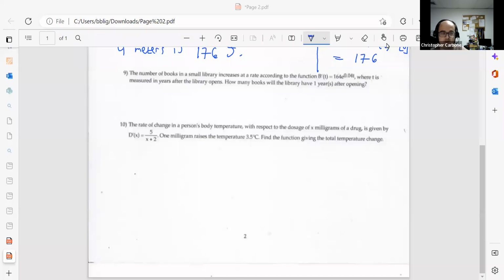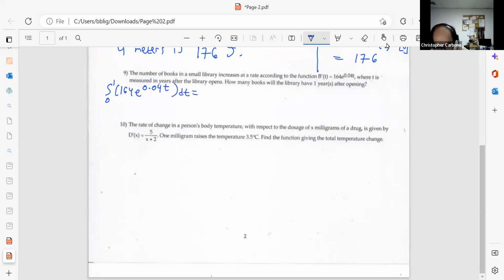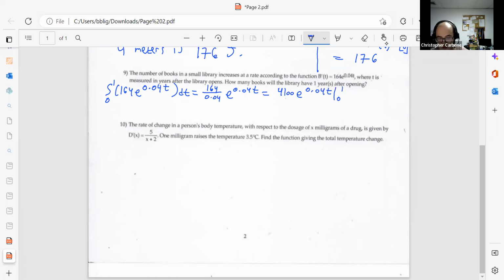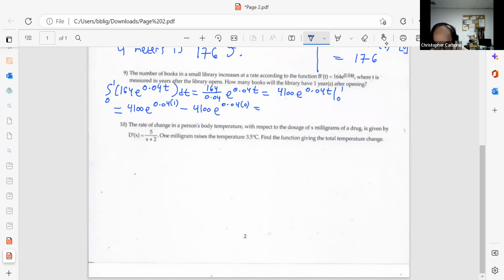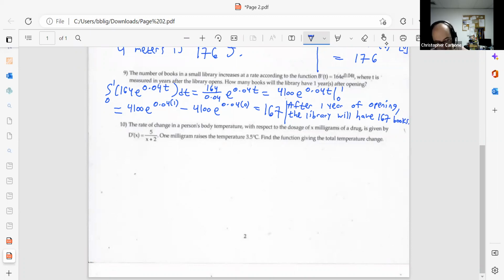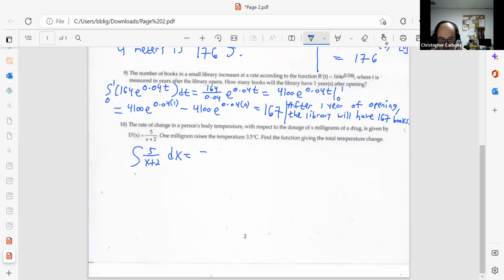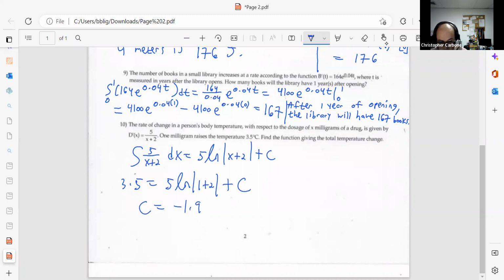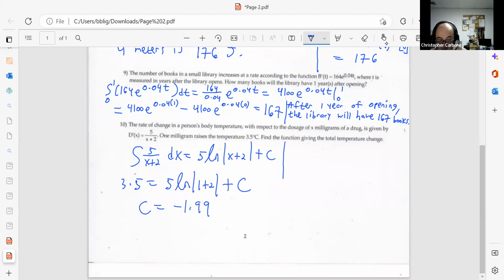Applied Calculus 1 Final Exam Review - Part 5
In this video, we review Questions 9 and 10 from an Applied Calculus 1 Review.

MATH1121 Final Exam Review - Short Answer Questions. Fall 2022 Semester.